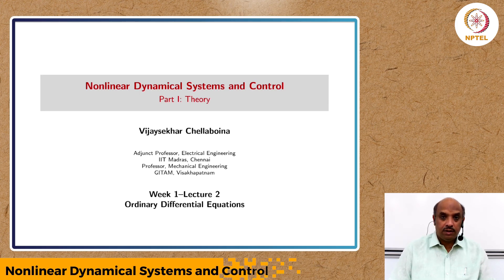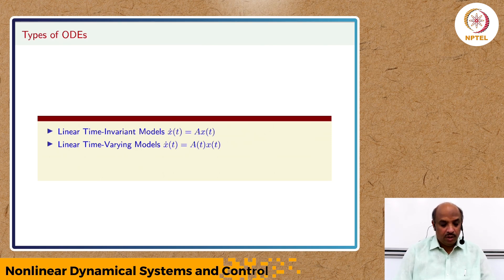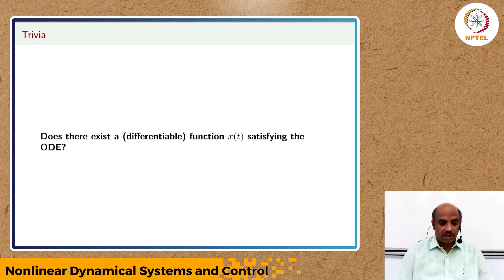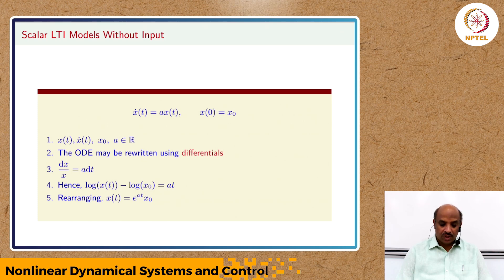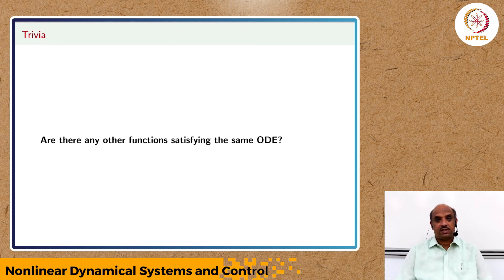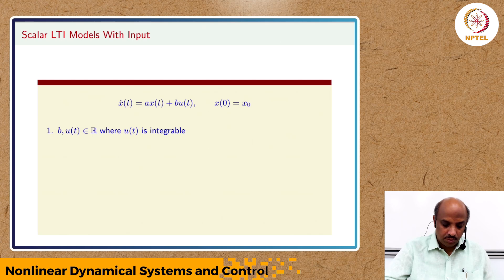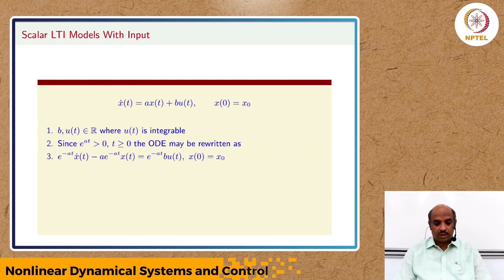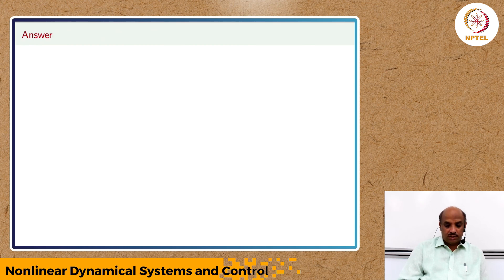Ordinary Differential Equations - Part 1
Types of ODEs; LTI Models; State-space transformation; Matrix exponential